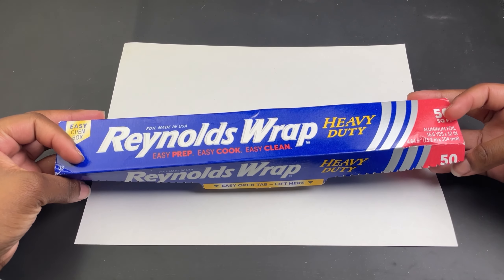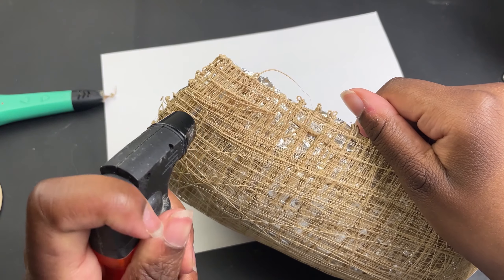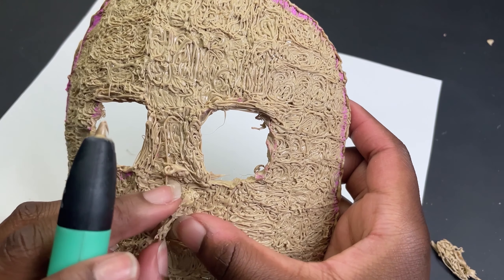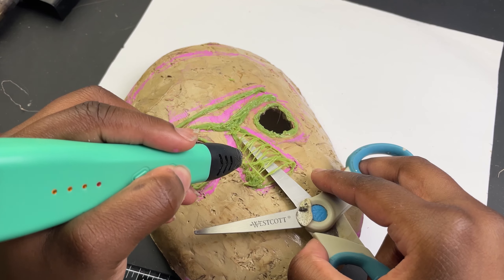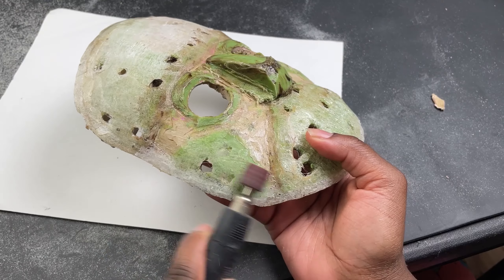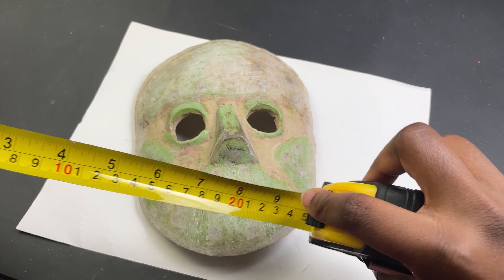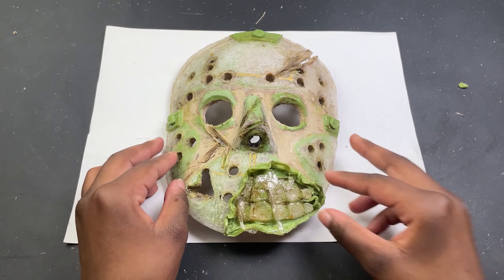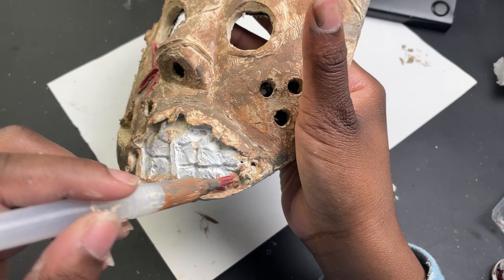Sculpting a Jason mask with a 3D pen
Sorry about my voice this was recorded late, but im back

3D pen